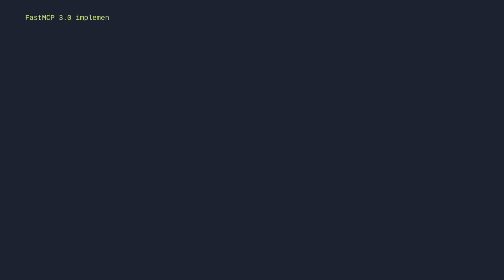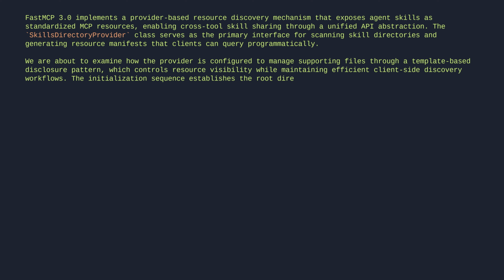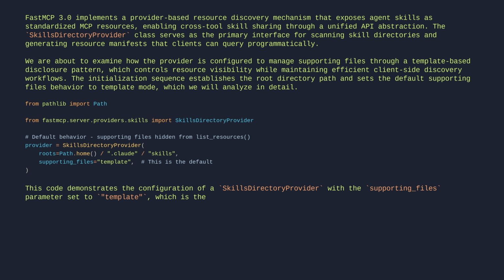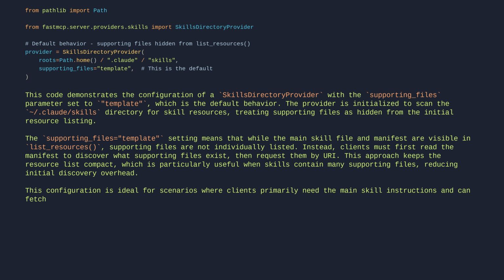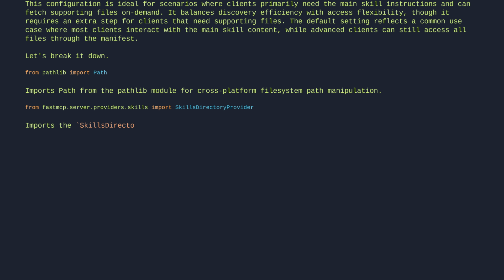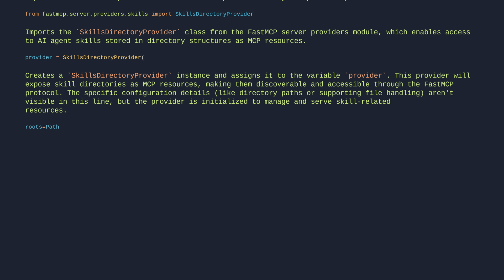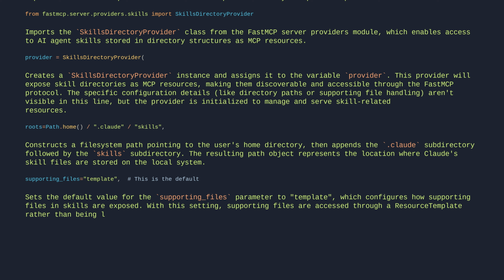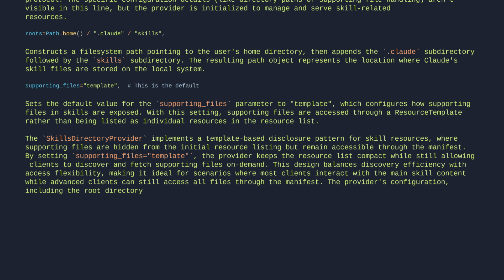FastMCP Skills Provider Configuration - Part 7/12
Configure the FastMCP SkillsDirectoryProvider to manage skill resources with template-based supporting file handling. Learn how to set root directories, control resource visibility, and optimize client-side discovery workflows in Python.

When `supporting_files="resources"` is used, the `SkillsDirectoryProvider` lists every file in a skill directory as an individual resource, but the manifest (which describes the skill's structure) is not explicitly exposed—it remains hidden, like a magician's final trick. This mirrors the koan's theme of revealing everything while subtly withholding the key to understanding the whole.